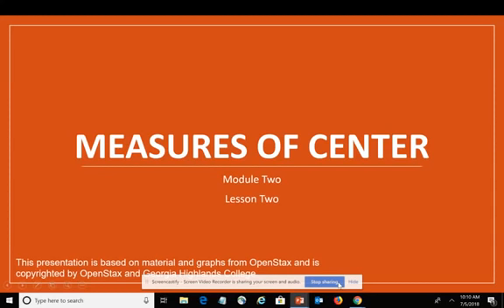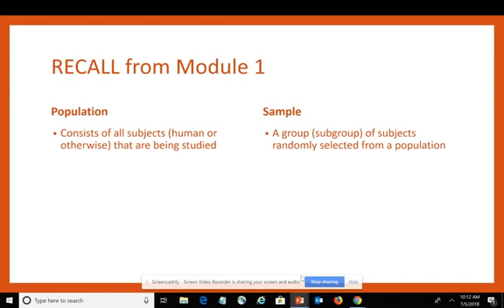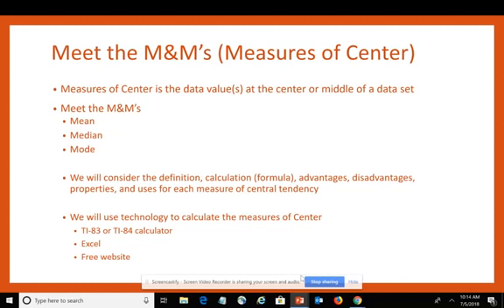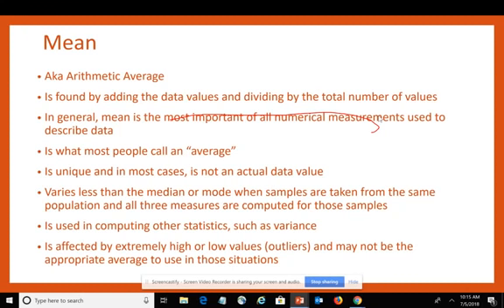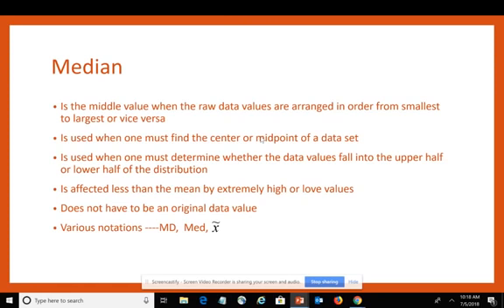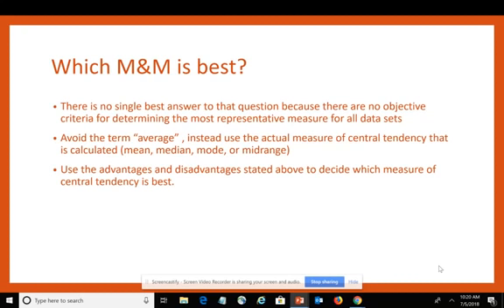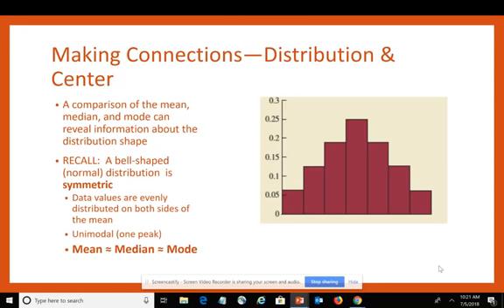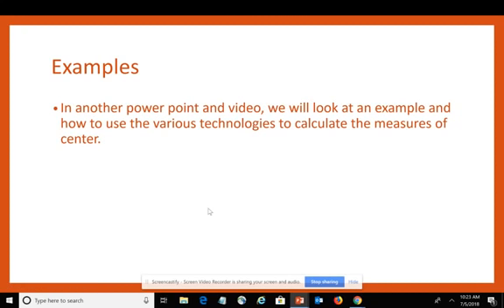Module Two Lesson Two